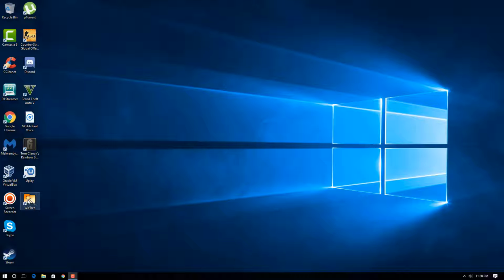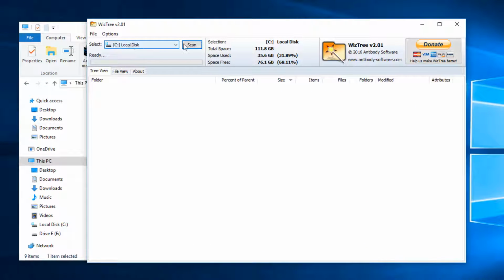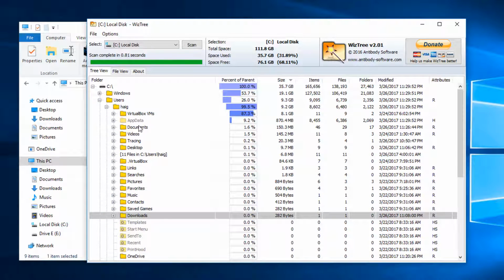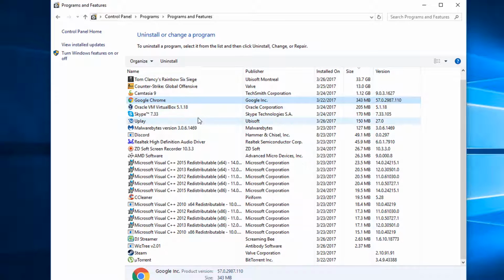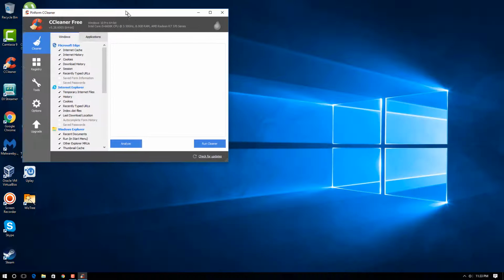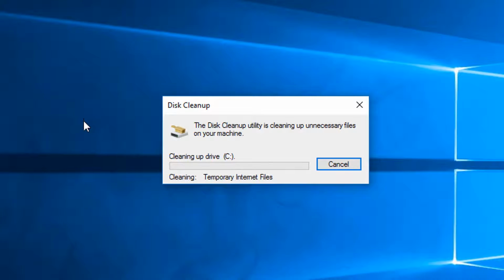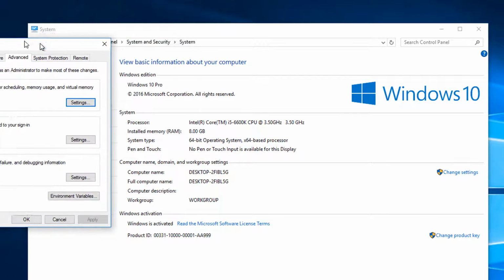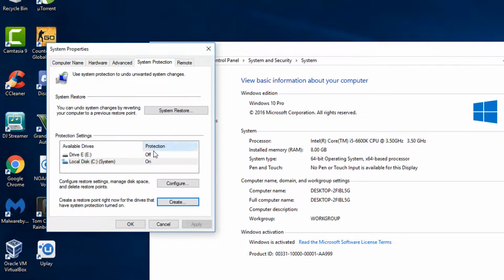Free up Space on your Hard Drive with WizTree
This video will show you step you can take to free up space on your hard drive very useful if your running out of space on drive C

Software Links